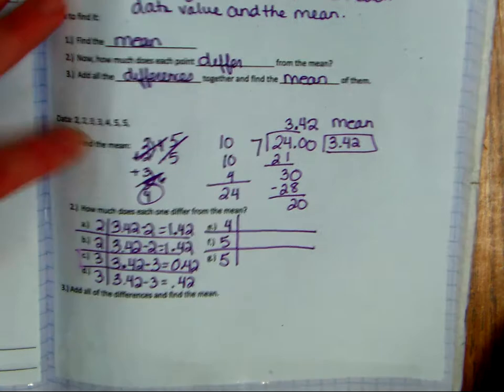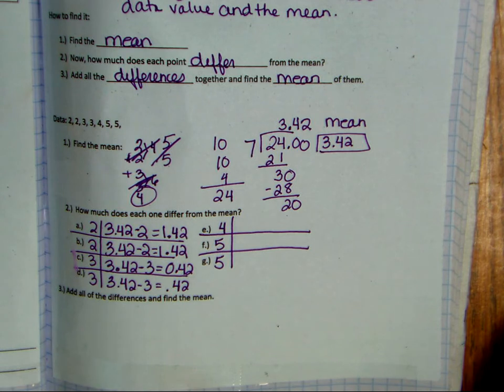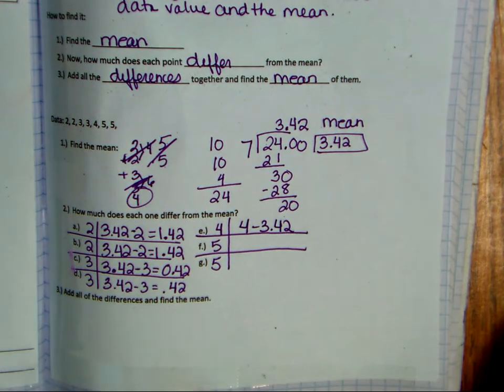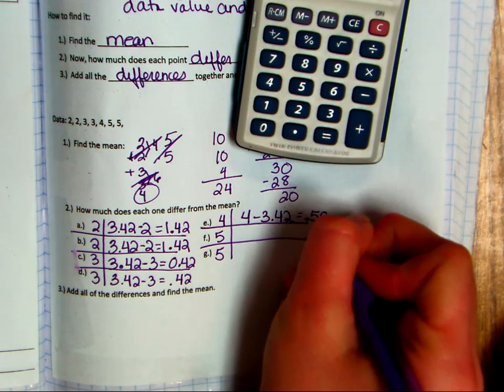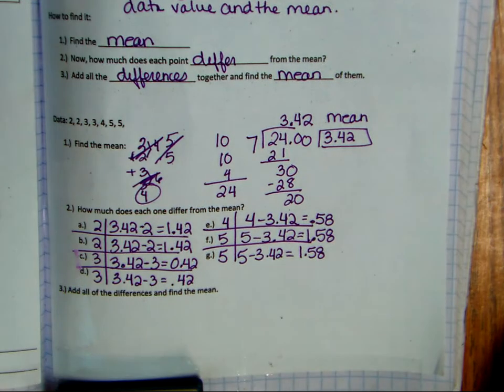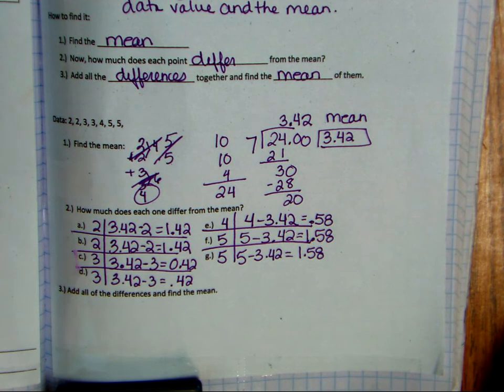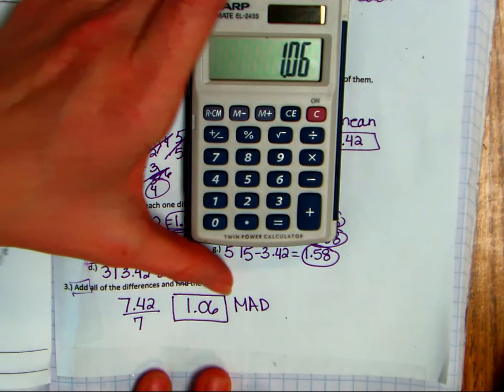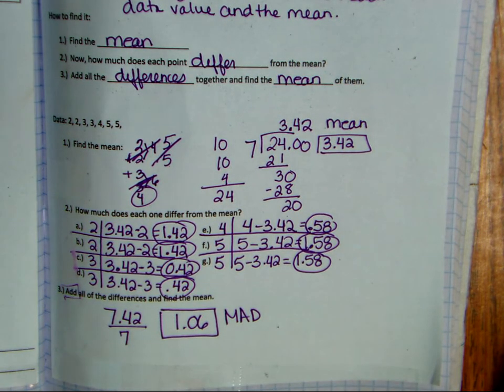INB 119 120 Mean Absolute Deviation